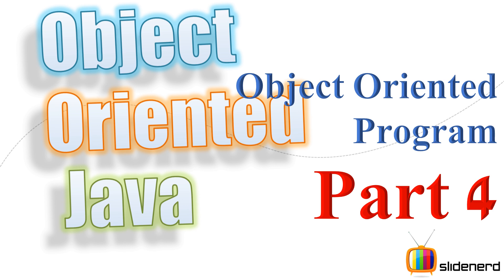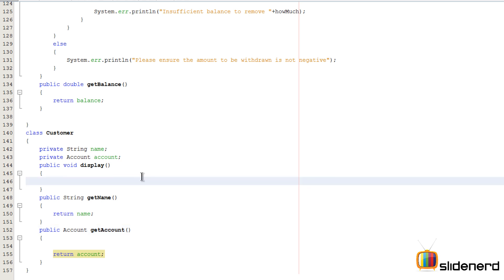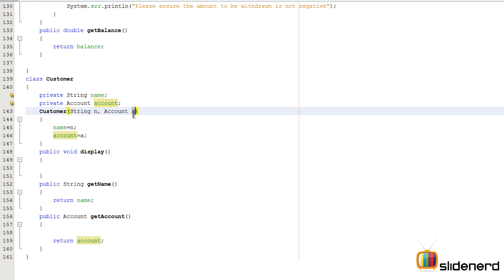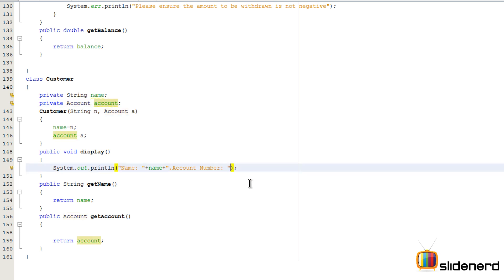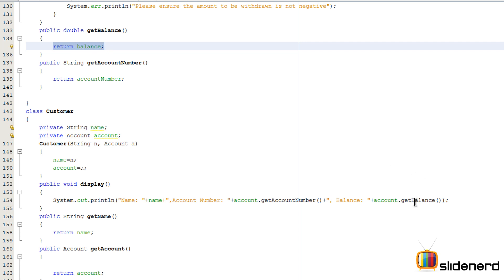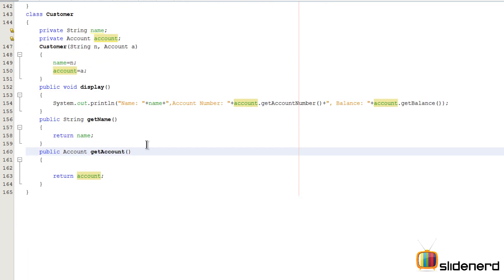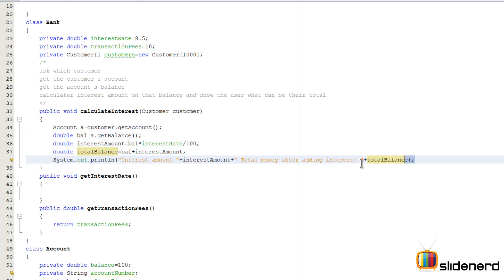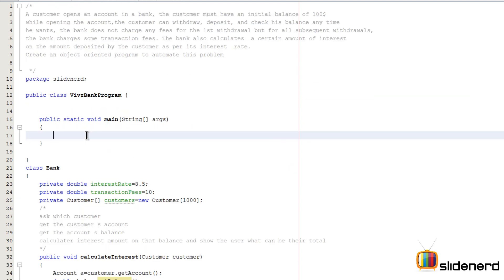29 Java Programming Examples Bank Part 5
This Java Tutorial video completes the remaining classes and their implementation as in, the Bank and the Customer class, their methods and constuctors,